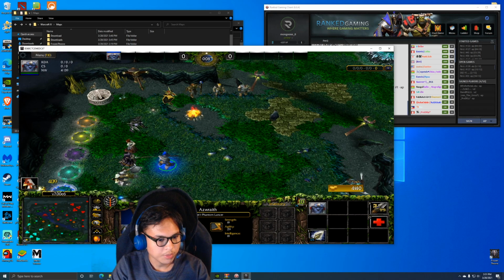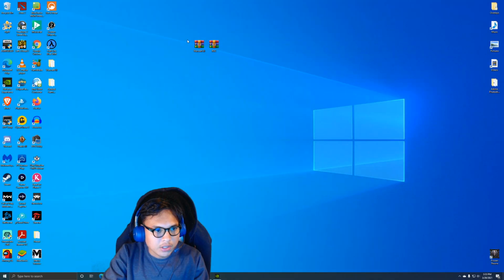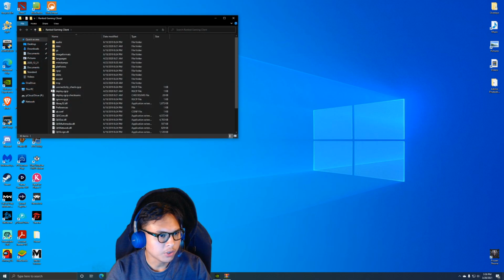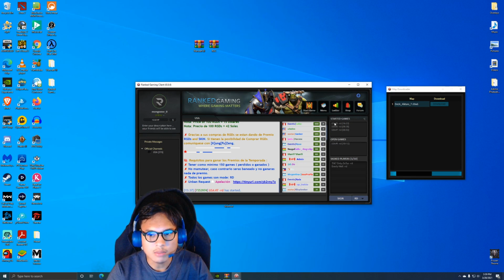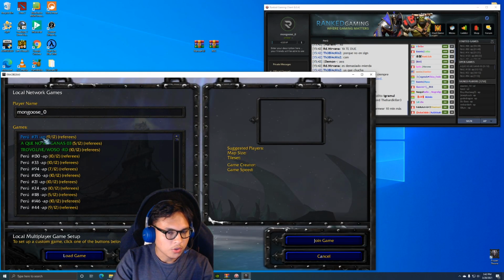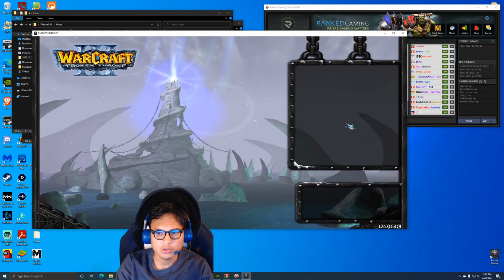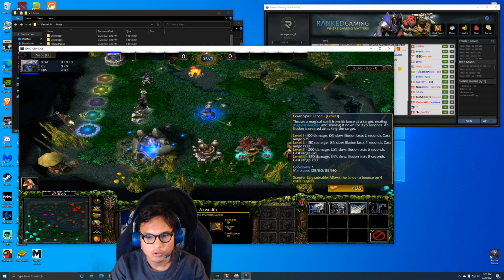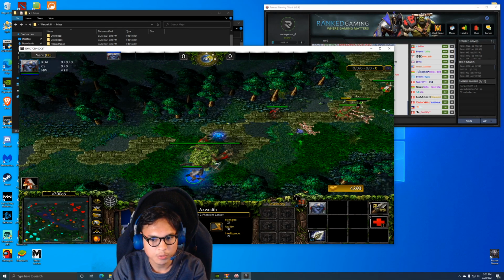How to get and play DotA 1 online step-by-step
UPDATED 4/16/2022

A step-by-step instructions on how you can play the classic Warcraft DotA 1 online. I'll show on the video starting from scratch on how you can get and play the classic DotA 1 online.

DotA 1 Patch (only if the game version is not updated to 1.26. Otherwise, no need to download this)

Support Ranked Gaming Client! Without them, we wouldn't have DotA 1 playable online.

Also, support the developers who are still making the map updates for Warcraft DotA.

Instagram & Twitter: @CasualCueKurt